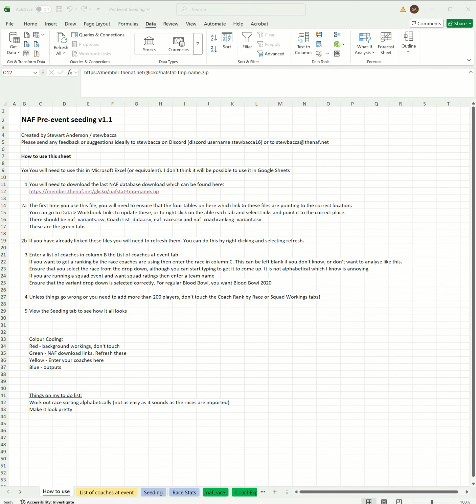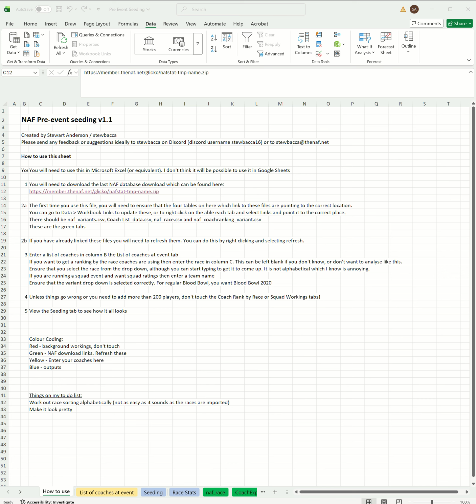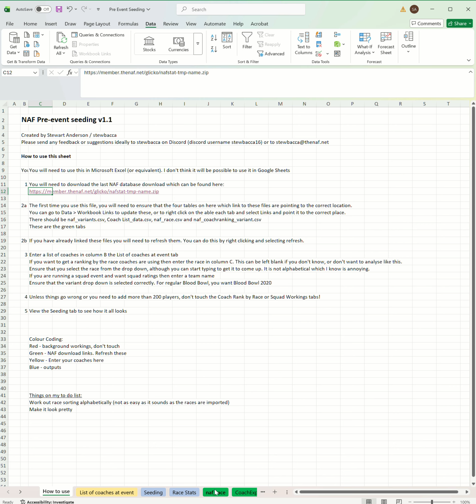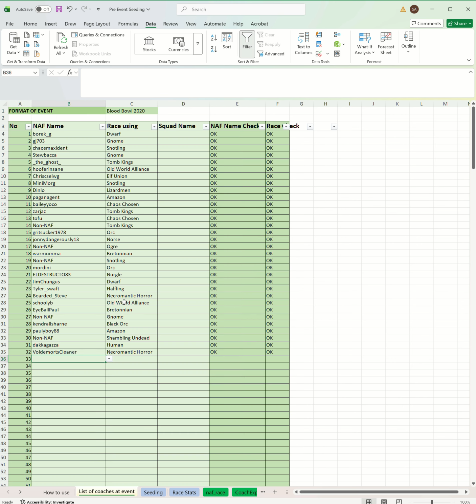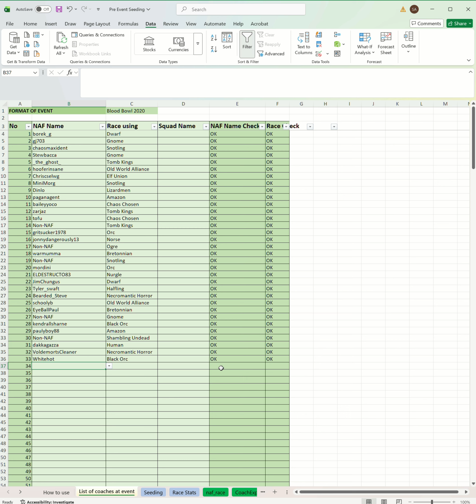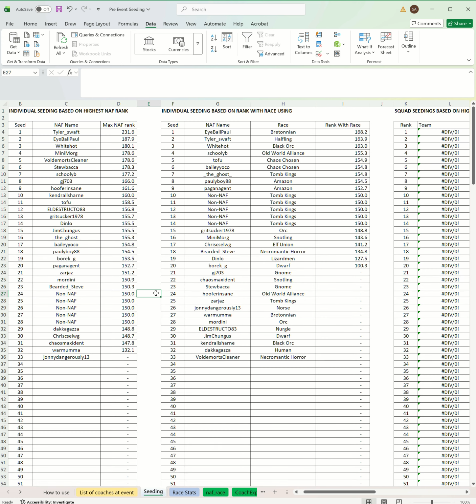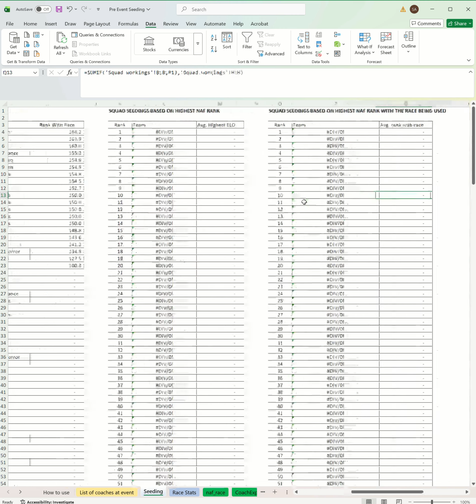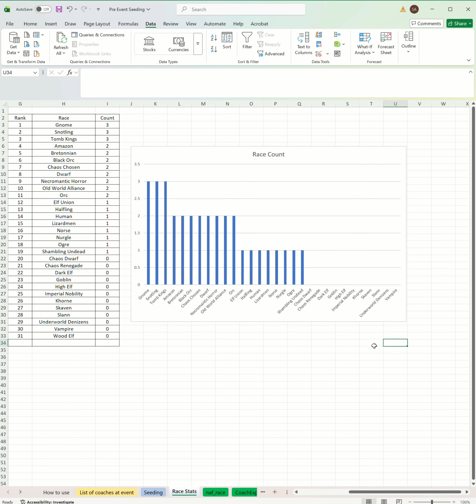How to: NAF Pre-event seeding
You can use my NAF pre-event seeding to find out the favourites for your tournaments. The spreadsheet can be downloaded from here: